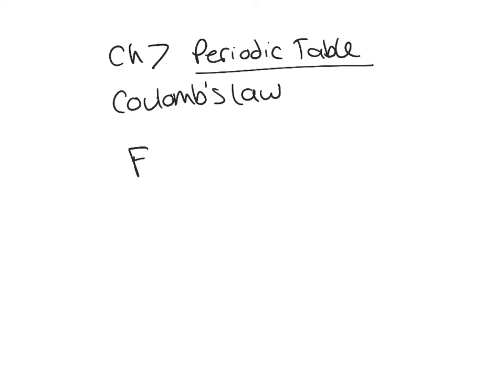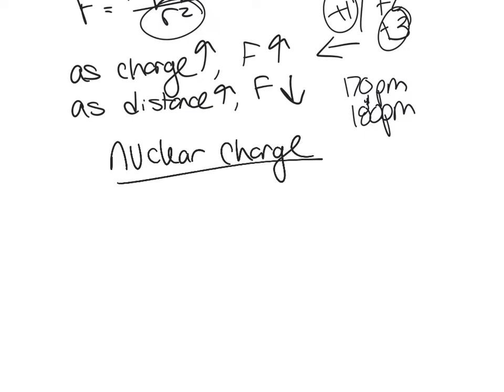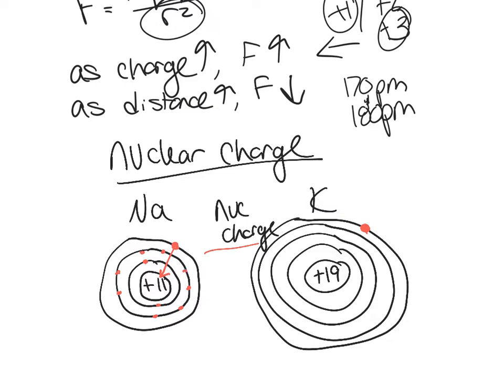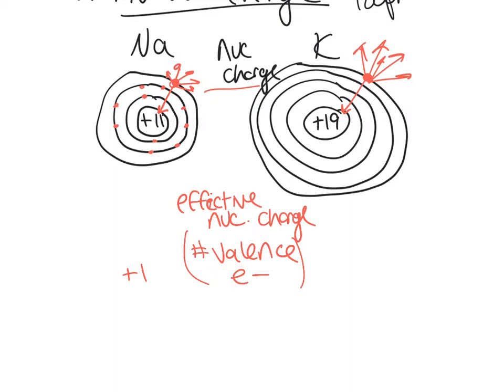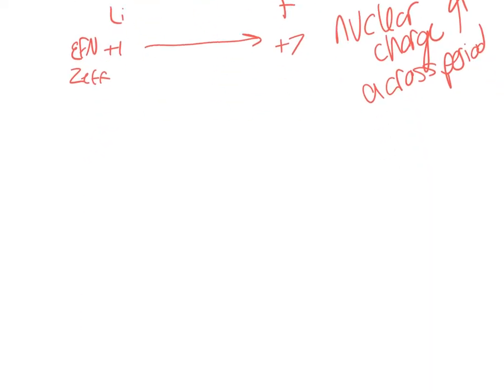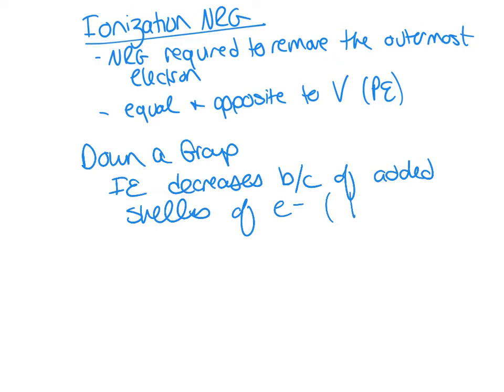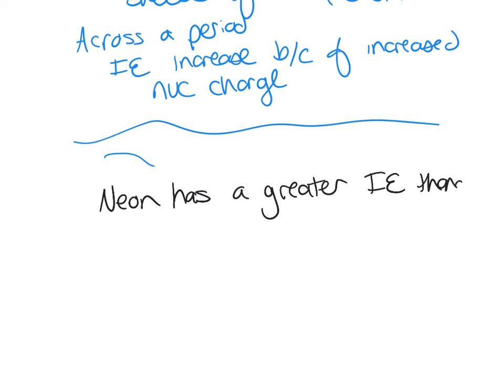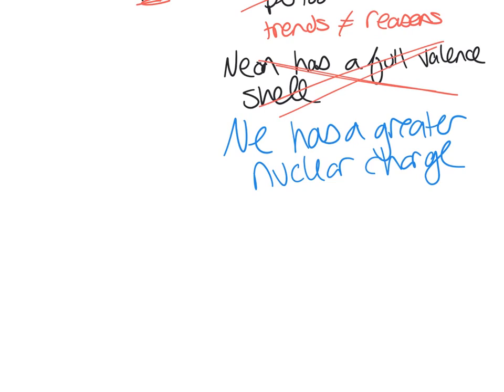AP Chem: IE & Effective Nuclear Charge